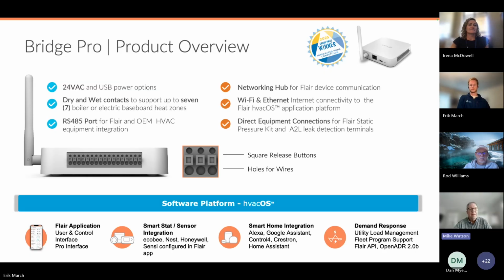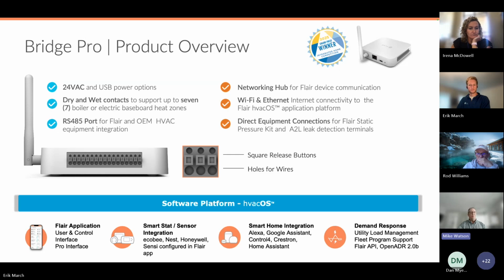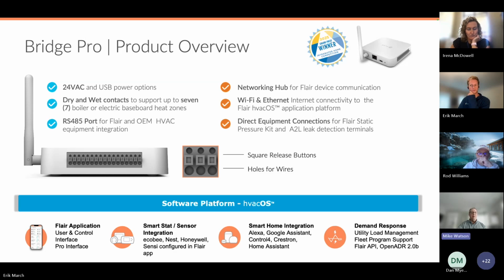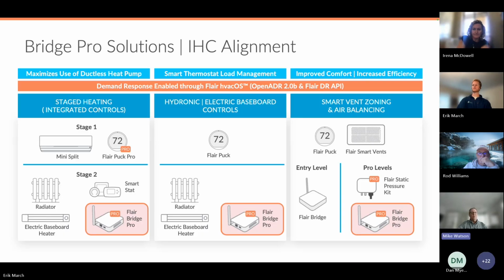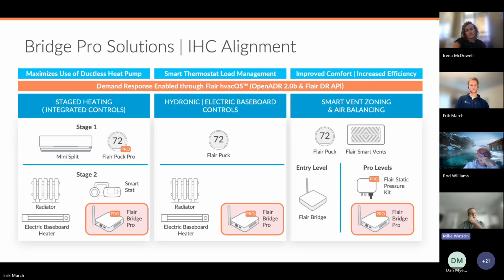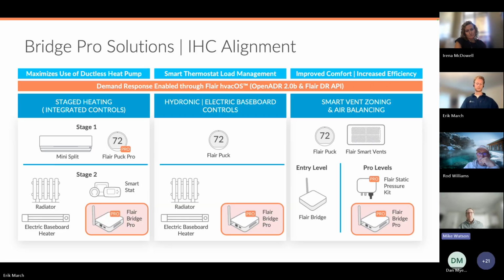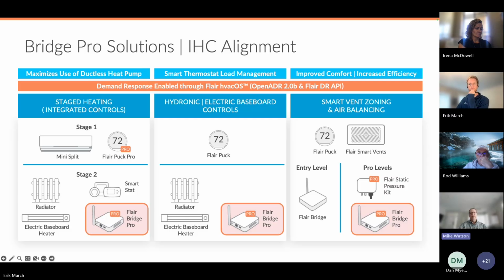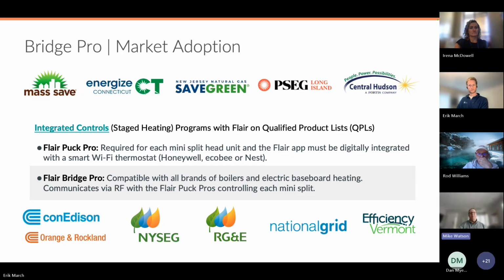2025 Integrated Home Competition Webinar - Flair’s Bridge Pro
Hear from Flair, the 2025 Integrated Home Competition grand prize winner. Webinar hosted by the CEE Integrated Home Competition on October 14, 2025.